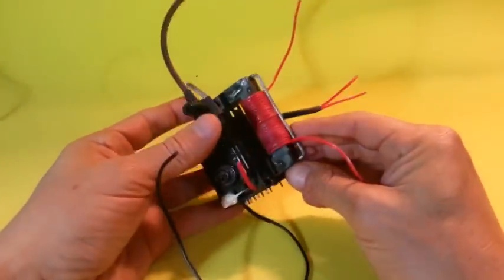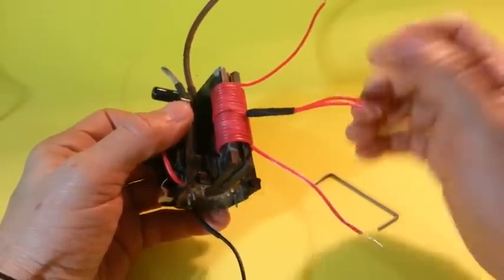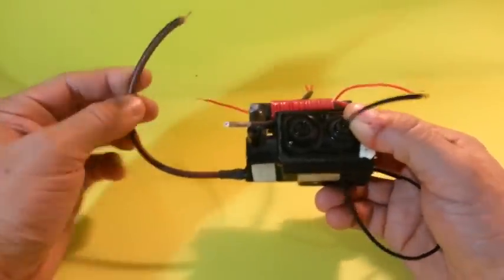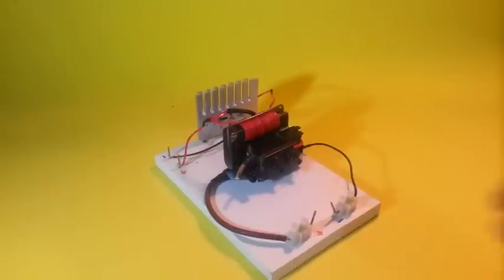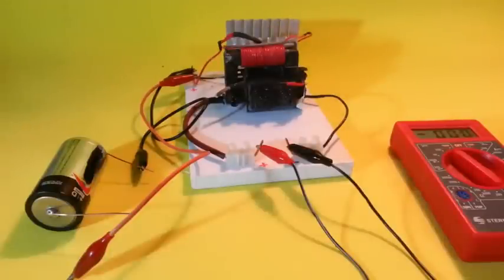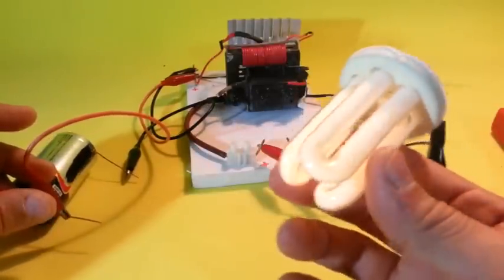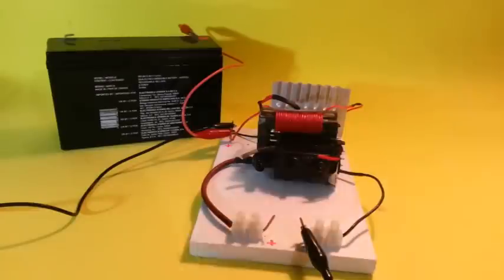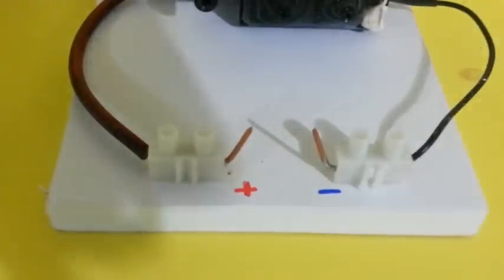High Voltage Joule Thief with Flyback - 10,000 Volts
The Joule Thief is a popular minimalist  circuit used to boost the voltage of a battery. Here we show a version using a flyback that produces thousands of volts.